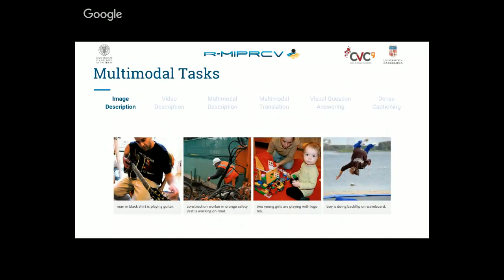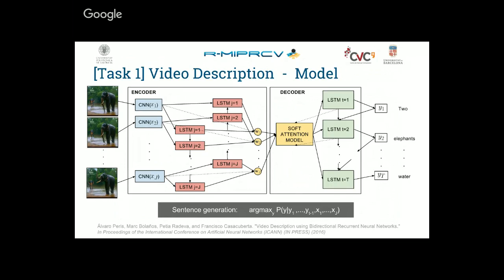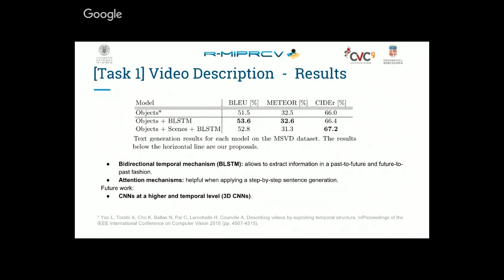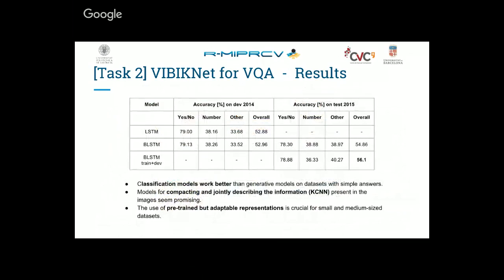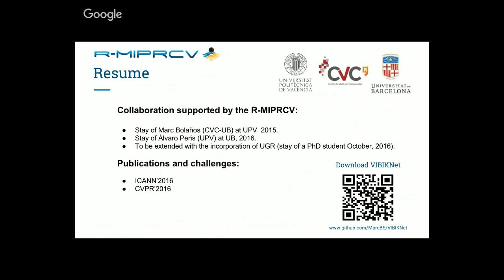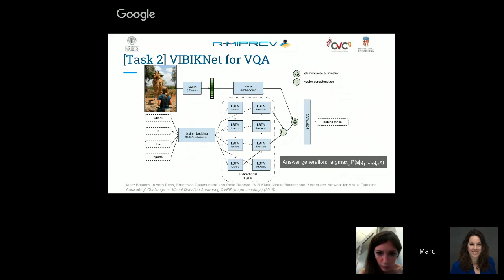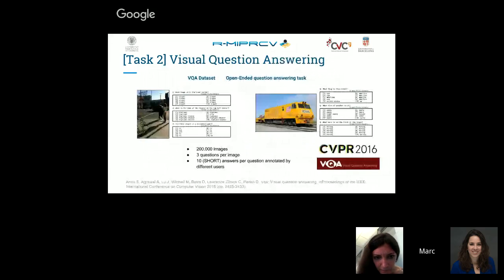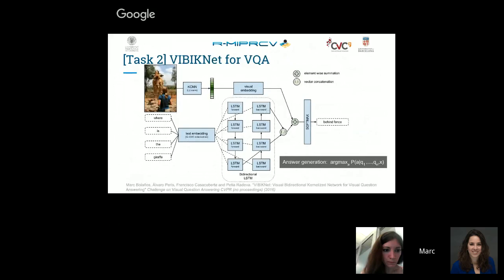20/07/2016 (Marc Bolaños) Marc Bolaños, Álvaro Peris, Francisco Casacuberta and Petia Radeva. "De...